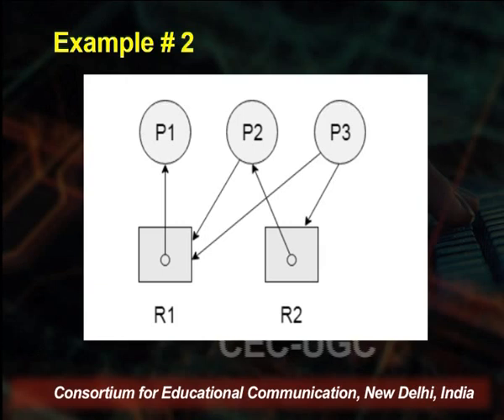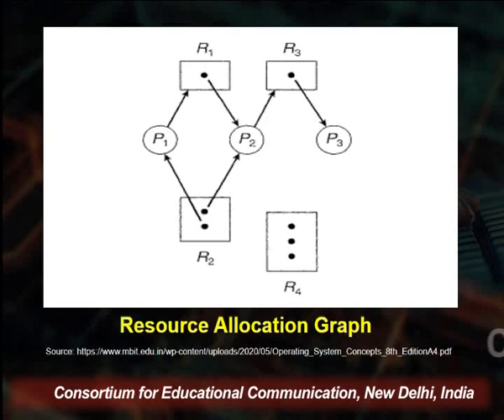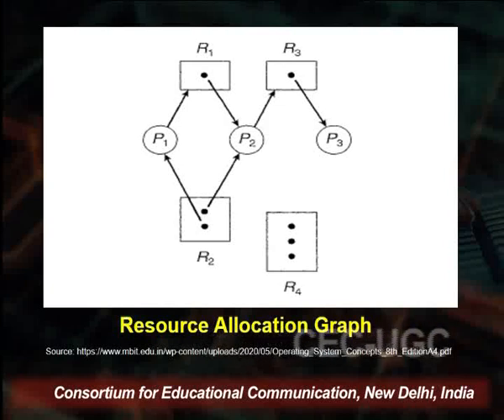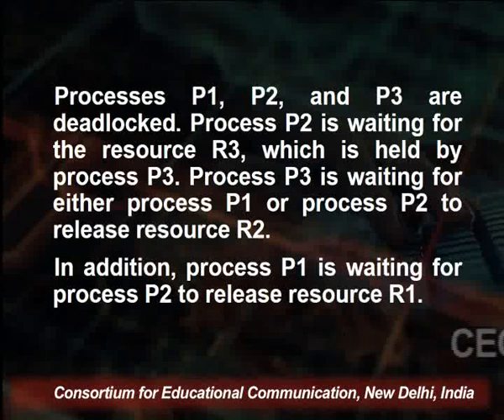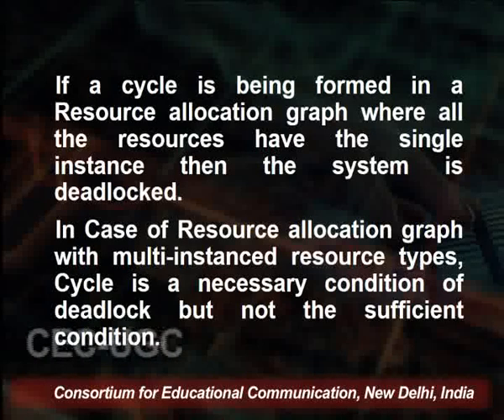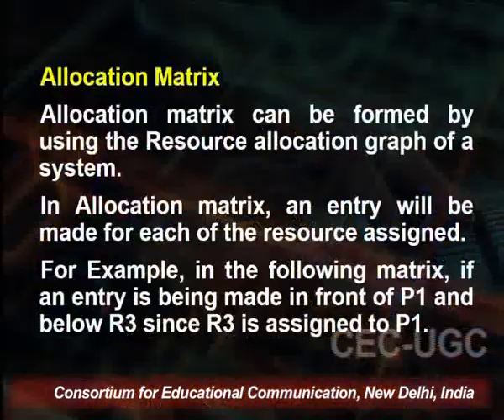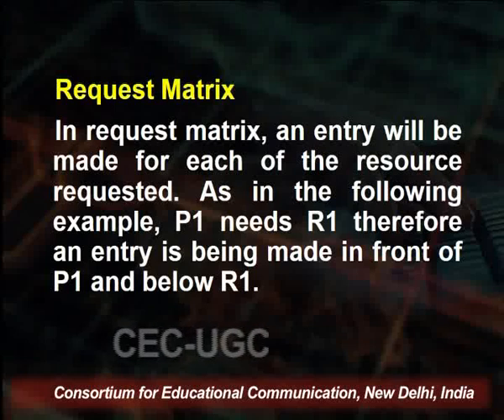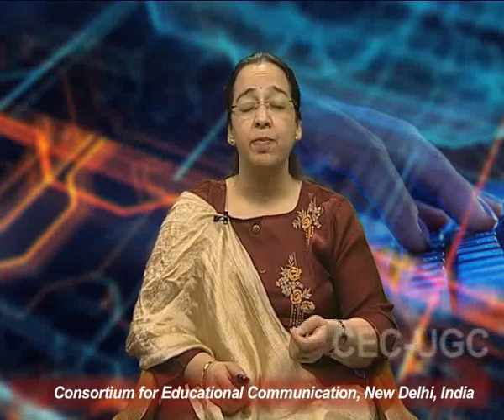Deadlocks – III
This Lecture talks about Deadlocks – III.